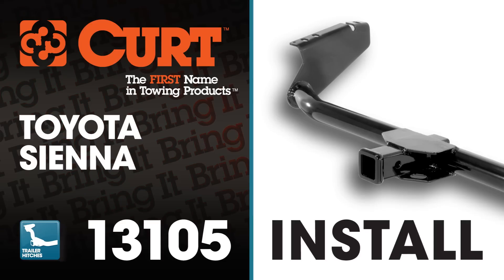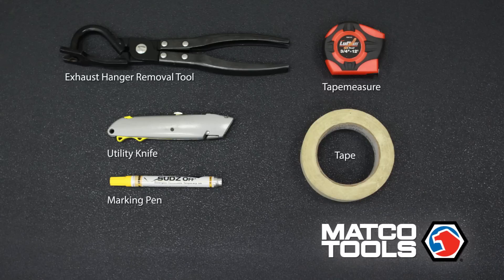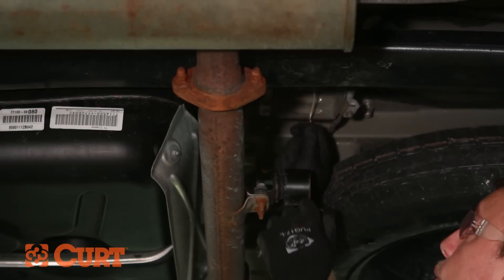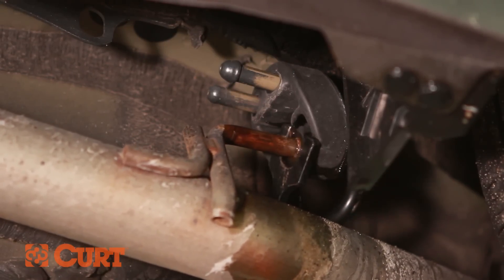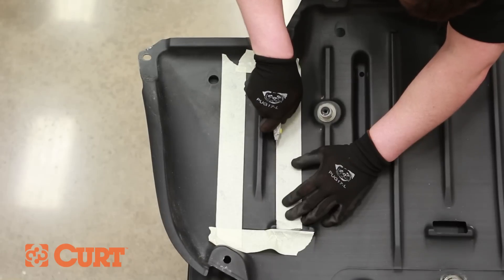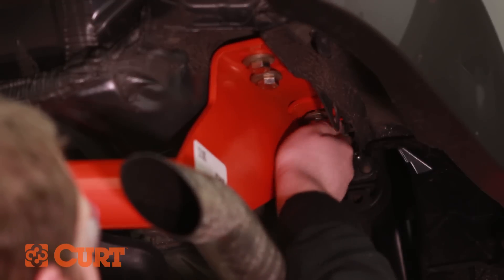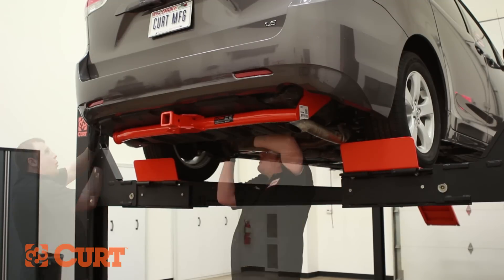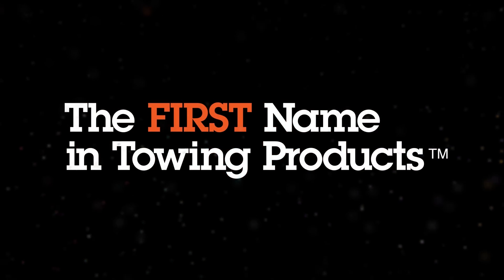Trailer Hitch Install: CURT 13105 on 2012 Toyota Sienna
This video depicts the installation of the CURT 13105 class III trailer hitch on a 2012 Toyota Sienna.

Application Coverage:
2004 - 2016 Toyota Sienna